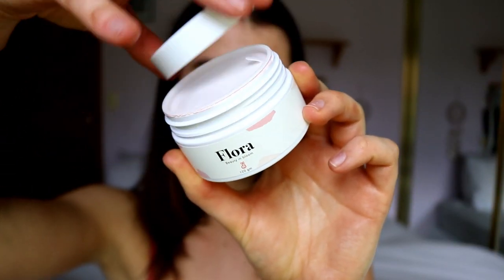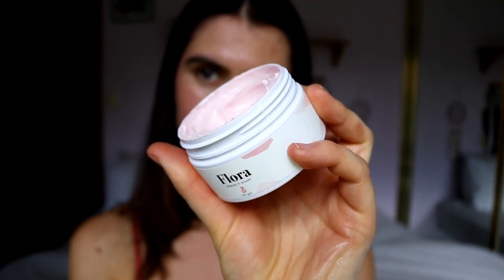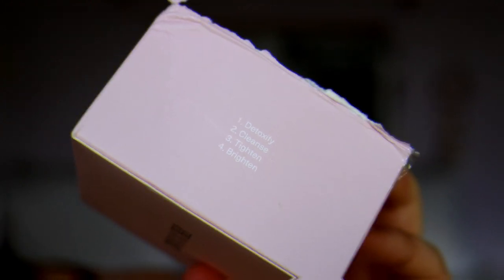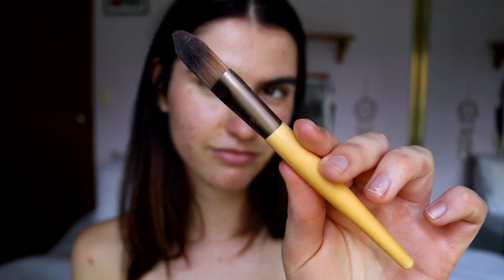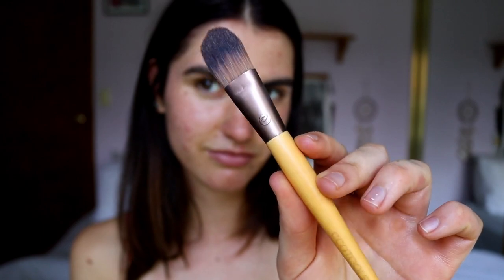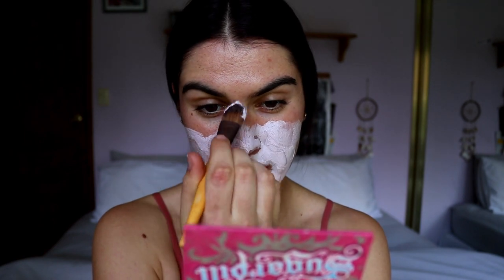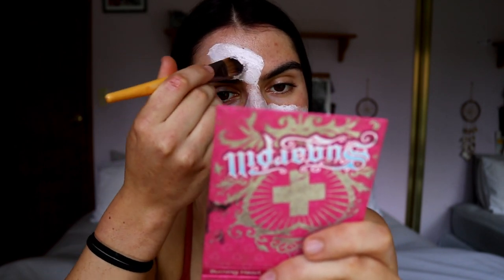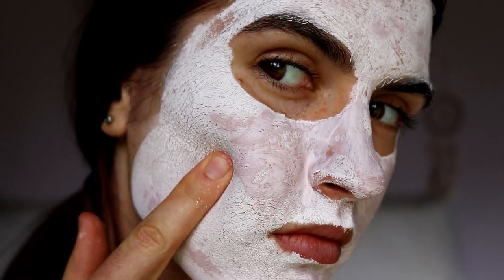Flora Skin-Australian Pink Clay Mask Review for ACNE prone skin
LET’S CONNECT!